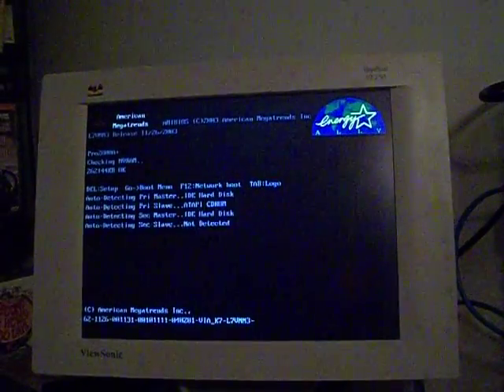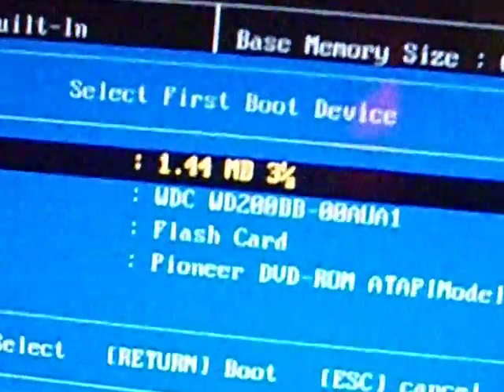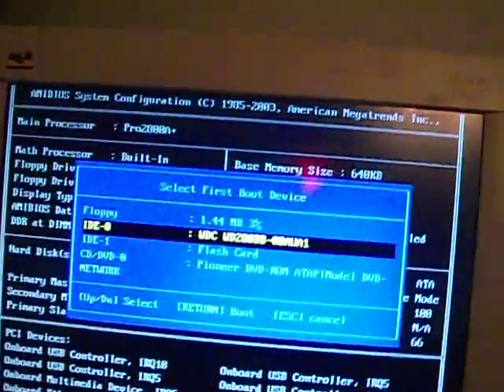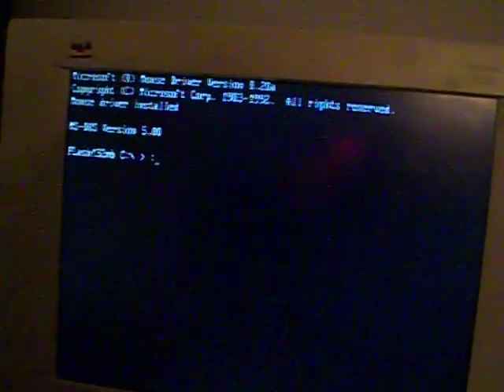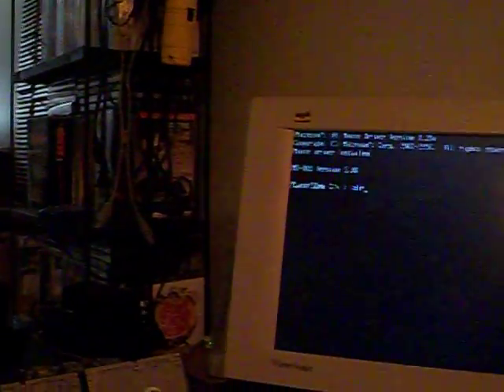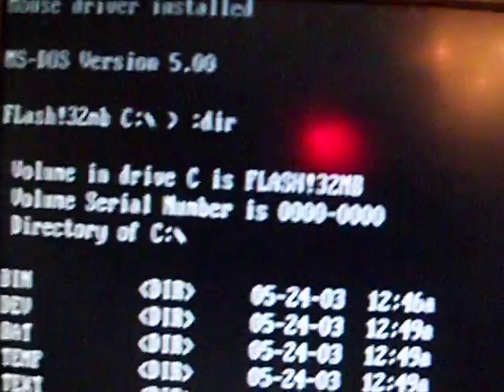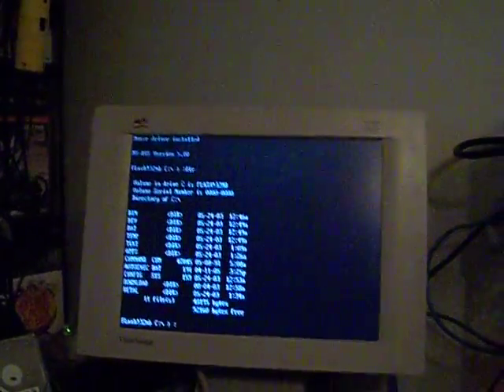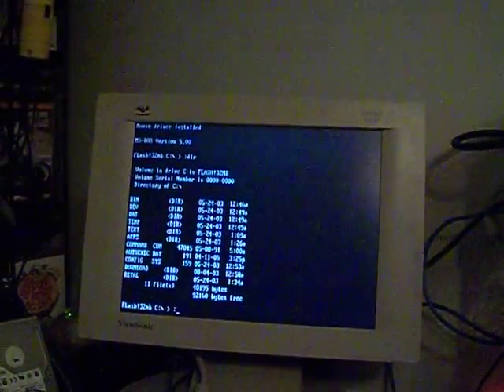Flash Boot Test.avi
Here I demonstrate booting off a flash card from my
trusty home-brew bench computer.

Try not to blink, or you'll miss it! :)

I plan to install another OS to SSD, but for now
I need to get a much larger disk than what I have
now. This was only a test, but it's promising!

Please pardon the quality, there's a better
version of this same video I uploaded at: